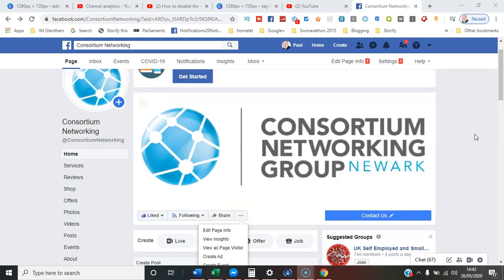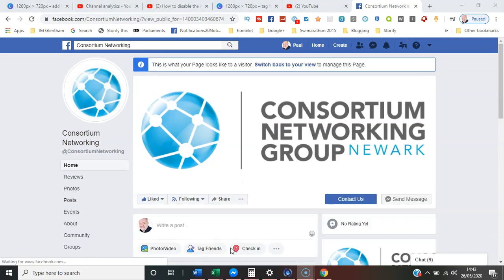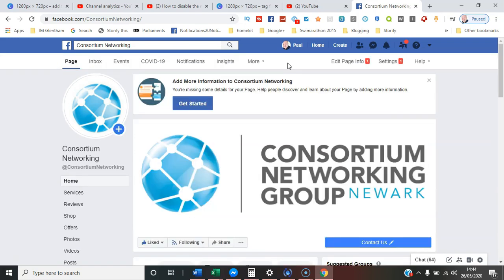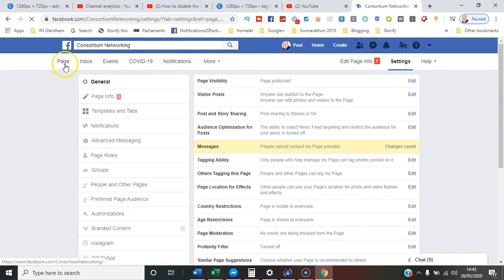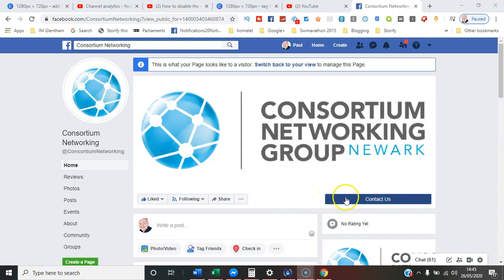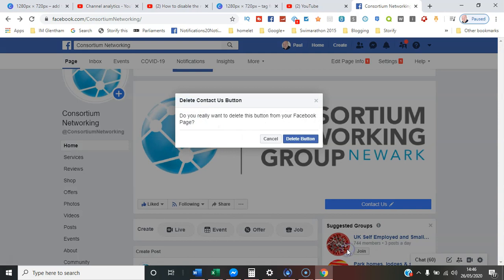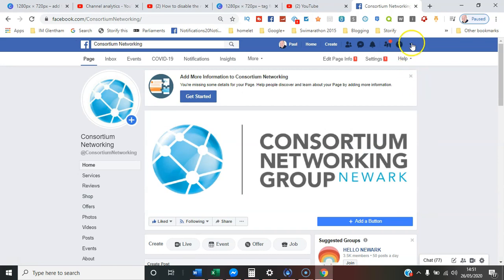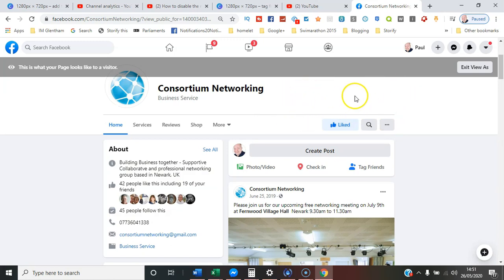How to disable messages to Facebook Page 2020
video covers:

how to disable the message button on a Facebook page 2020,
disable message button on Facebook page 2020,
how to disable messages on facebook 2020,
how to remove message button on Facebook page,
how to remove or hide facebook message button from Facebook page,
how to hide message button on facebook 2020,
remove message option from Facebook page,
facebook fan page message button - how to delete,
how to remove message button on facebook